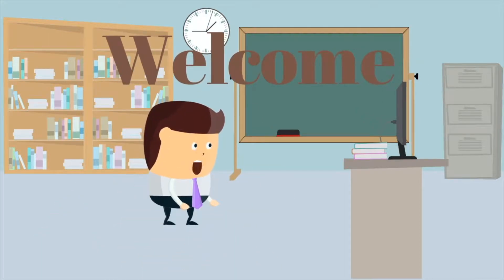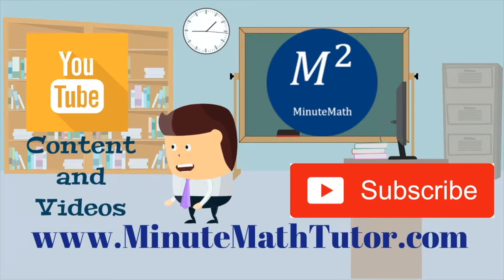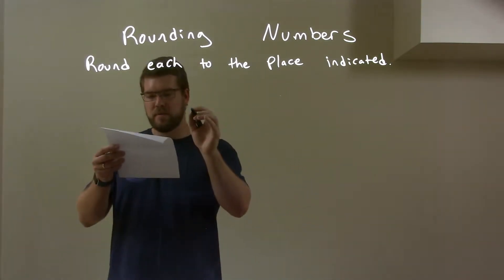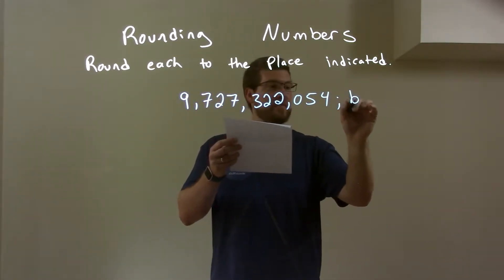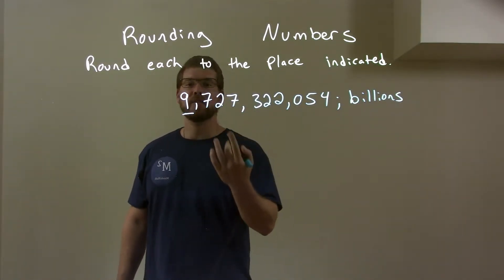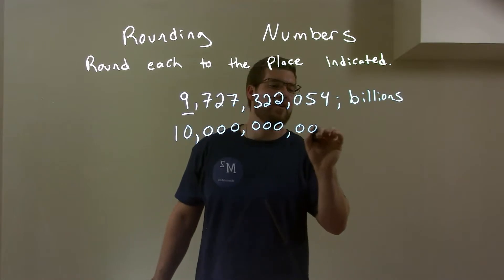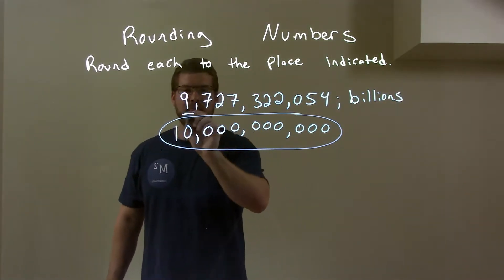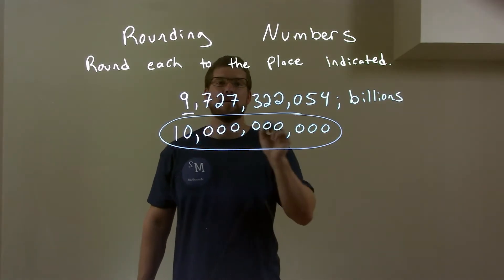Round 9,727,322,054; billions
A math video lesson on Rounding Number. In this video, we round 9,727,322,054 to the billions